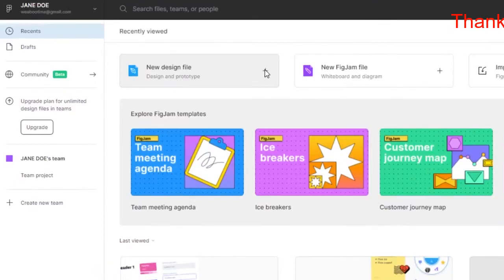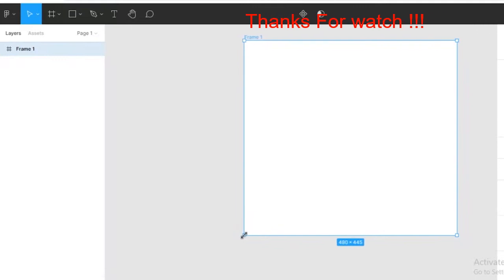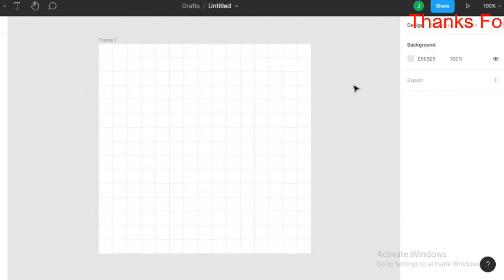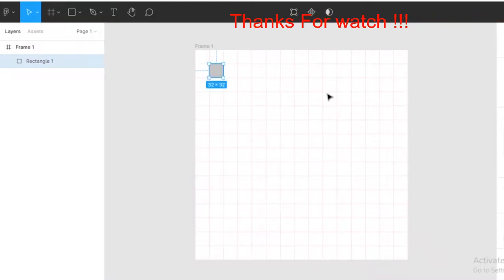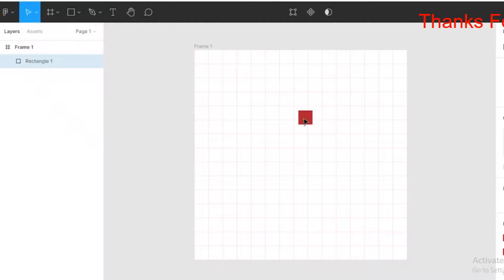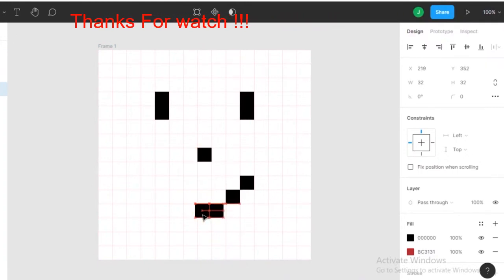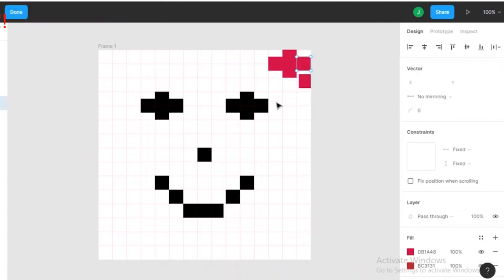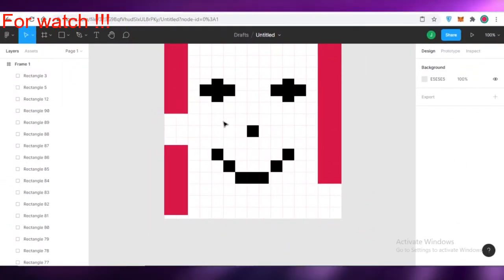💰How to Draw Pixel Art NFT FOR FREE with Figma NFT Tutorial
NFT PixelArt Converter is an innovative tool that allows digital artists to convert their pixel art into non-fungible tokens (NFTs). With the increasing popularity of NFTs in the art world, this tool provides a seamless way for artists to monetize their pixel art creations.

Authenticity verification | Metadata customization | NFT creation | NFT PixelArt Converter | Pixel art conversion | Smart contract generation

NFT PixelArt Converter WITH NO CODE

STATUS: WORKING!